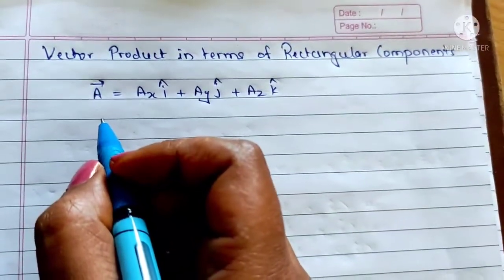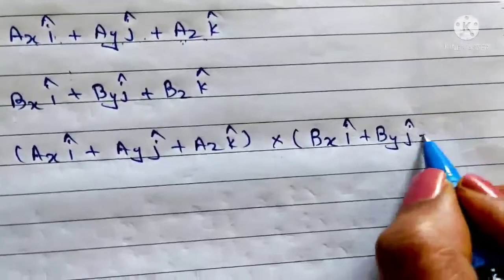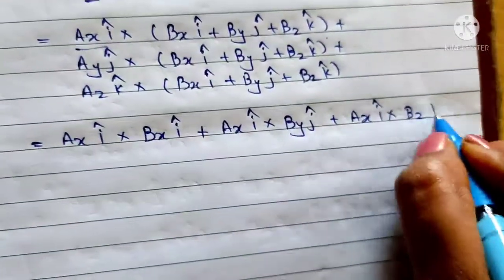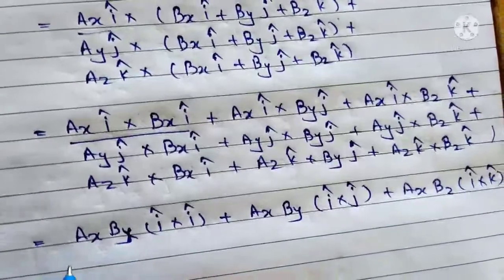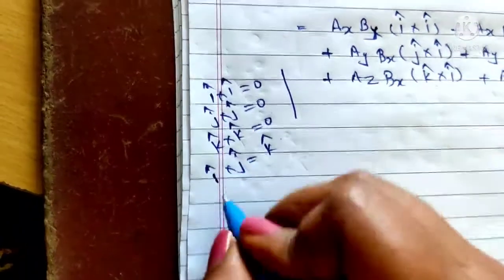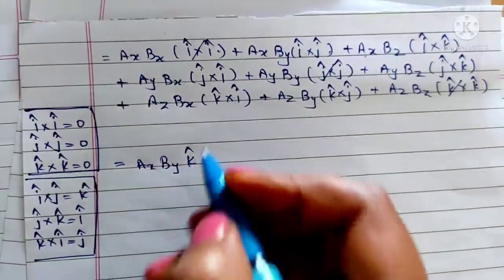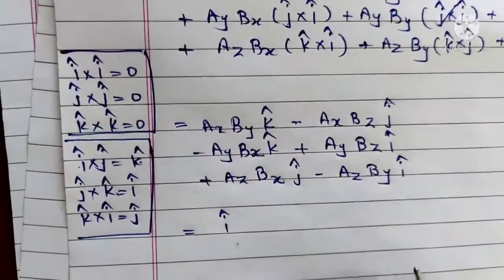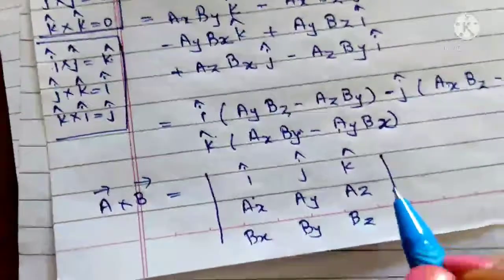Vector Product in Rectangular Components